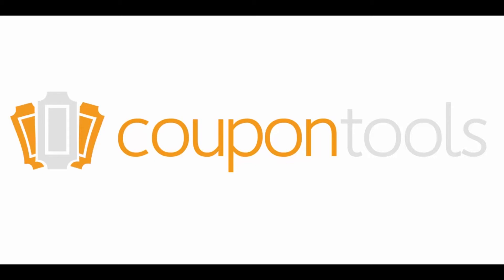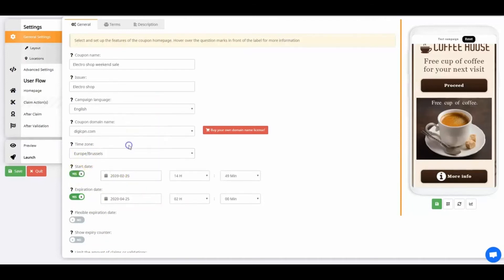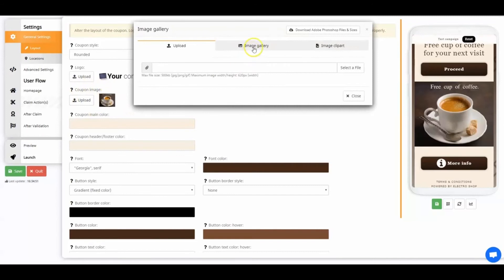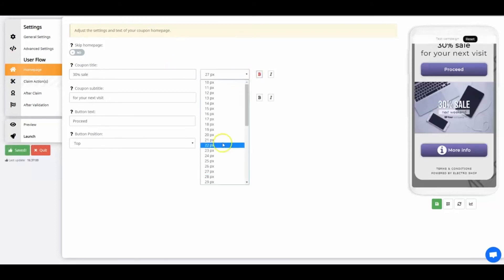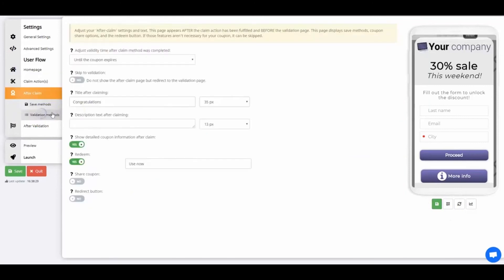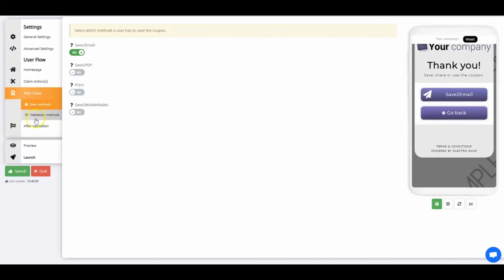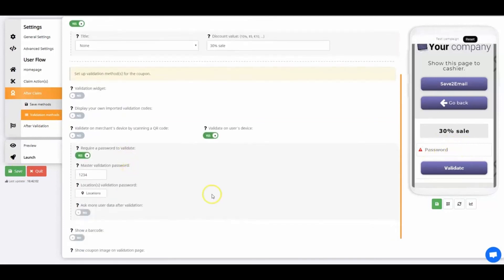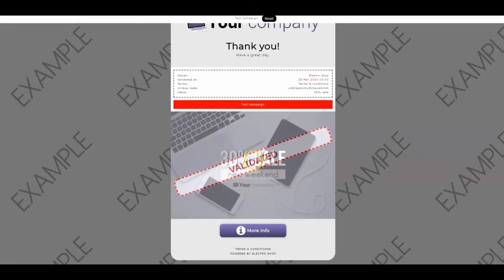Coupontools tutorial video 2020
No account yet?